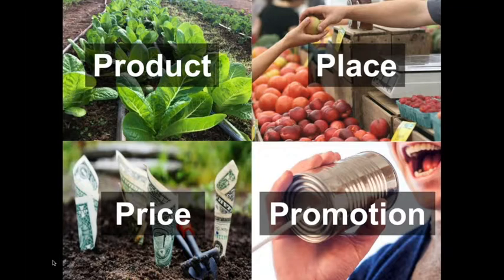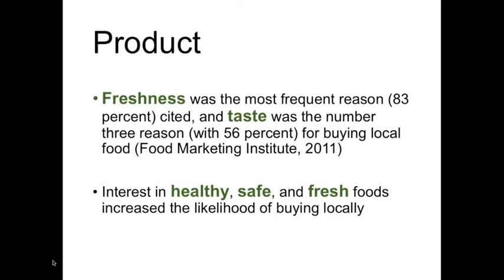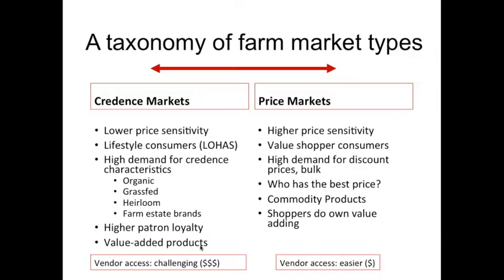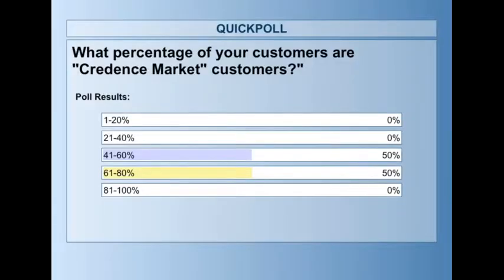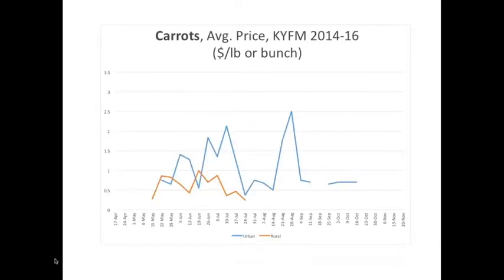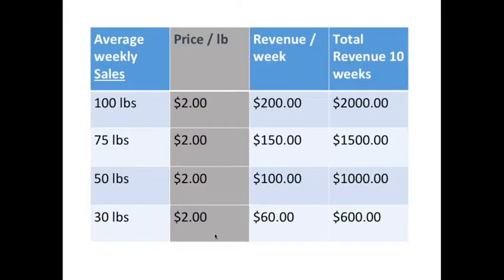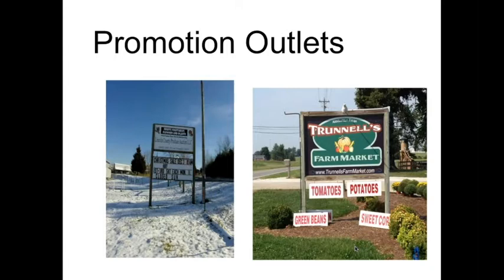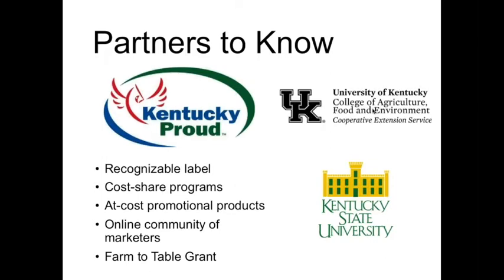Marketing: Know Yourself, Know Your Market, Make a Plan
Brett Wolff from the Center of Crop Diversity joins us as we discuss how to use marketing to your advantage. We'll go over some basic marketing principles including considering your product, understanding your market and customers, and some of the promotional options available to get your message out.